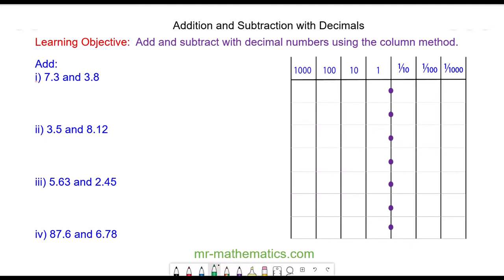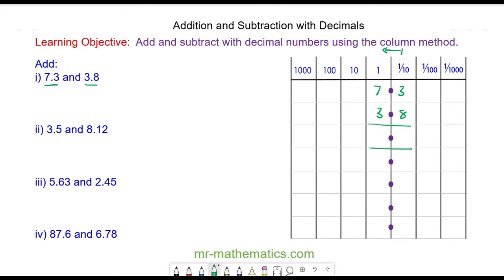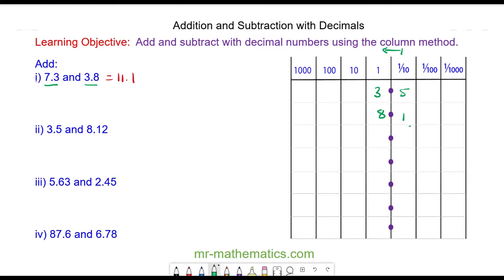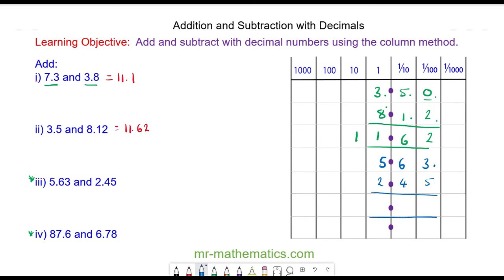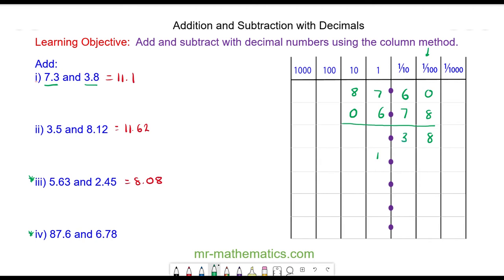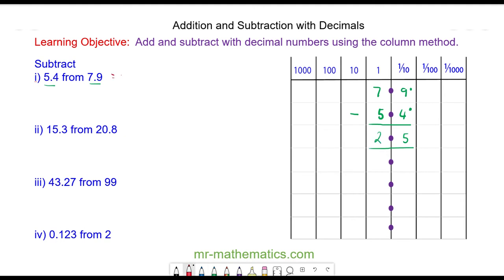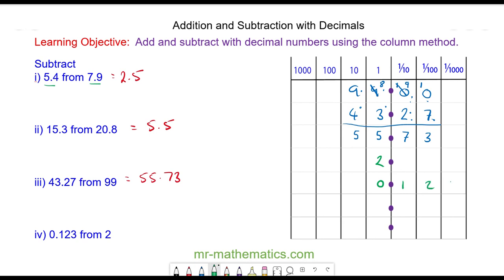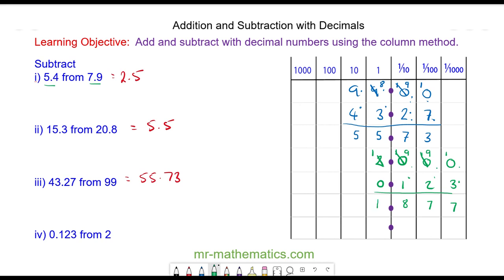How to add and subtract with decimal numbers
Decimal Numbers 1 of 3: How to add and subtract with decimal numbers